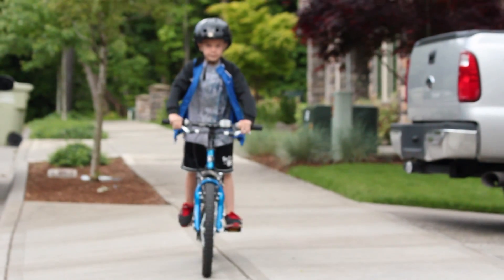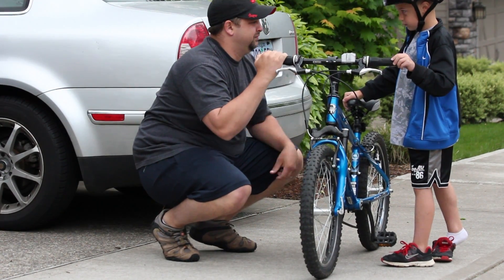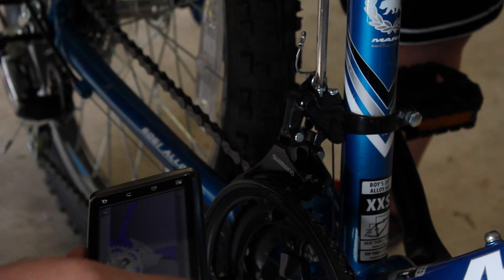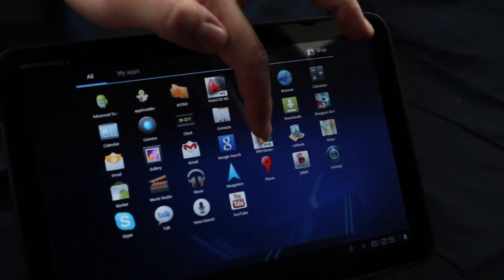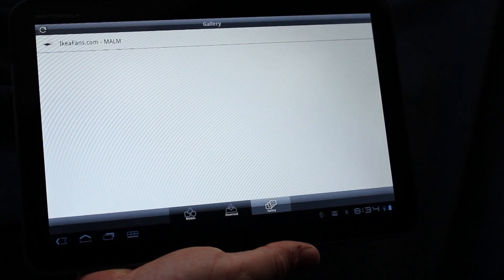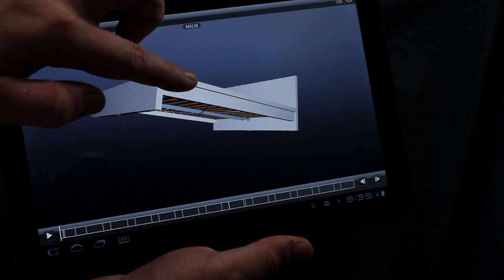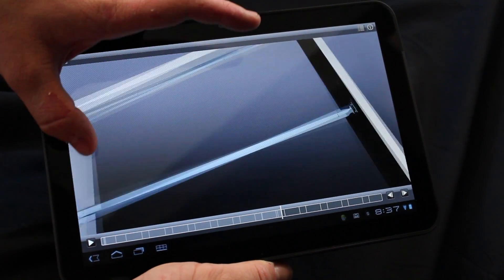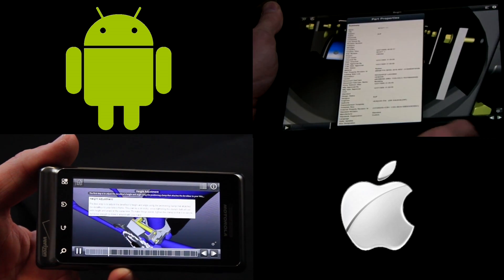Autodesk Inventor Publisher Mobile Viewer App for Android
Autodesk® Inventor® Publisher Mobile Viewer app represents the next-generation of instruction technology. Once you've experienced documentation in 3D, you'll never look at instructions the same way again. With the free Autodesk® Inventor® Publisher Mobile Viewer, your field technicians, sales teams, and clients will have the information they need, right at their fingertips.